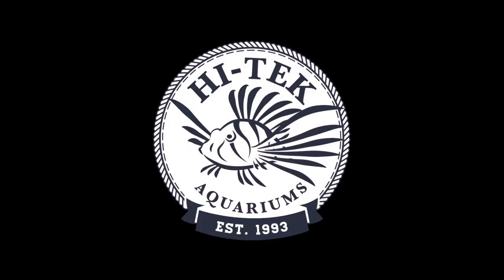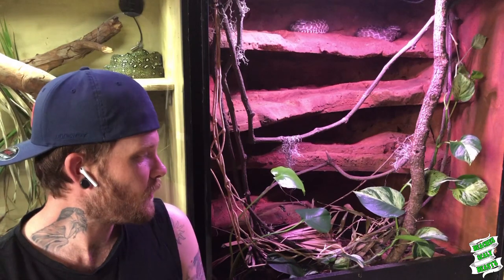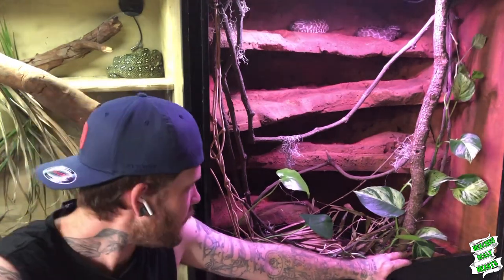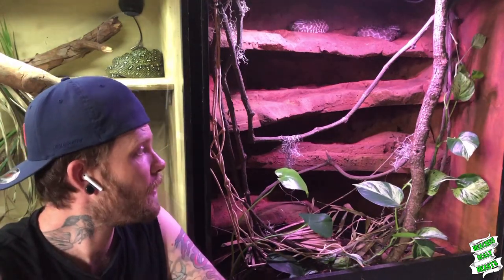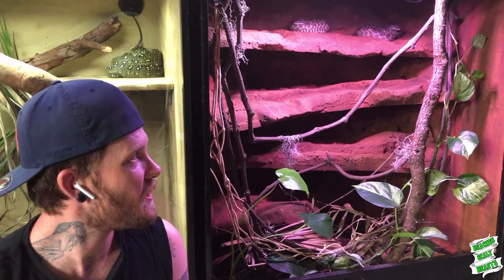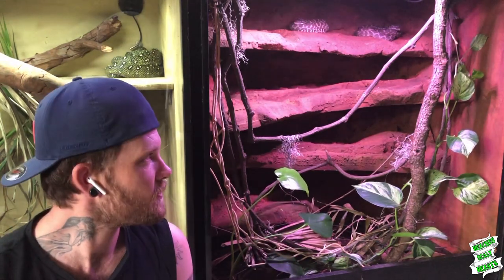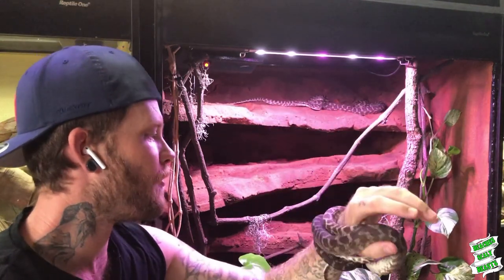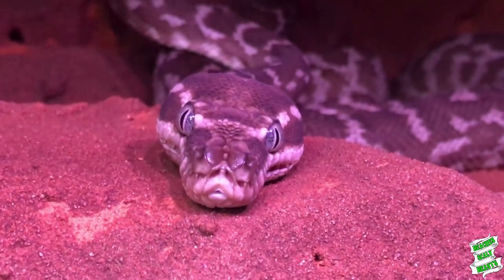Python Profiles - Meet my Rough Scale Pythons / Morelia carinata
In this video I show you how I keep my rough scale pythons!